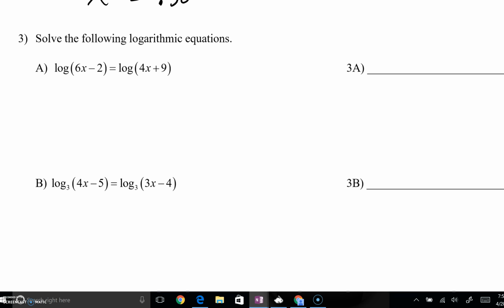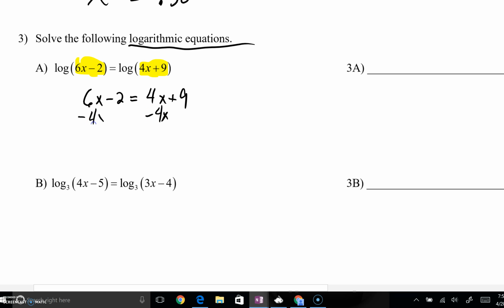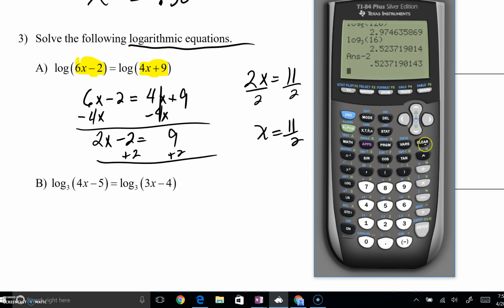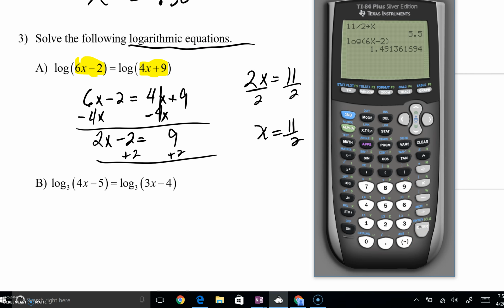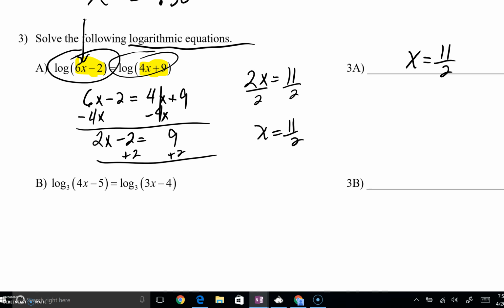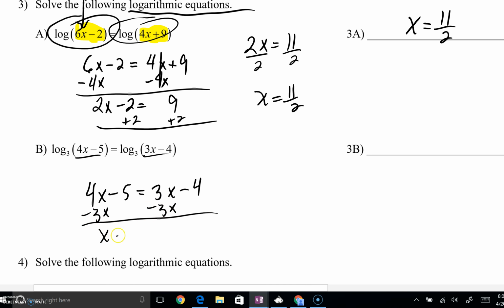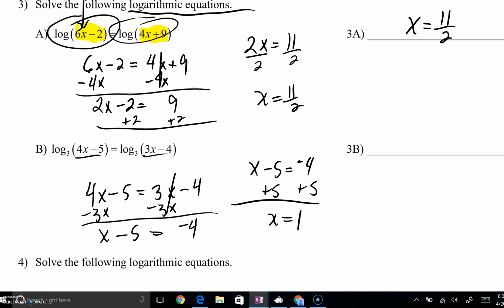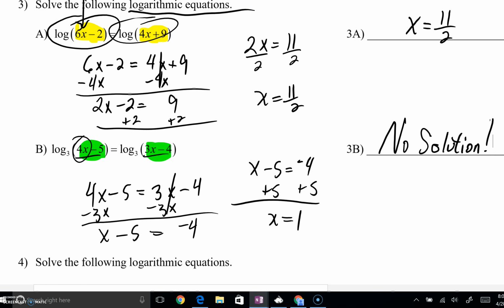Alg 2 PrQuiz 8.6 Prob#3